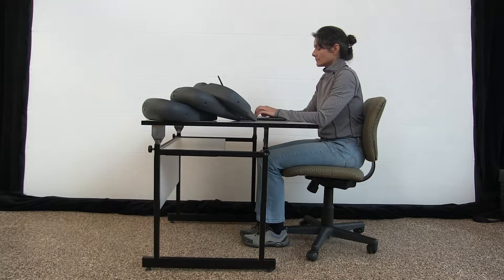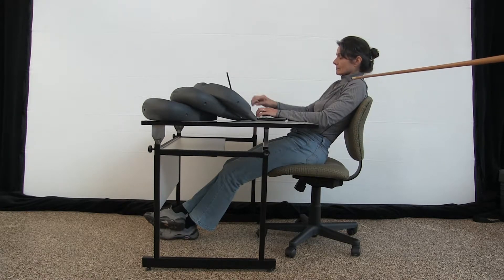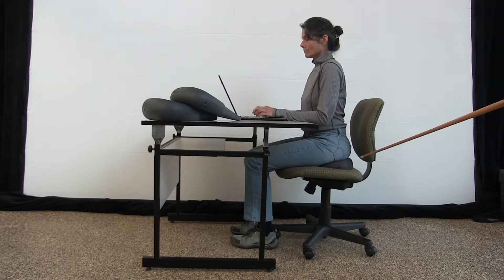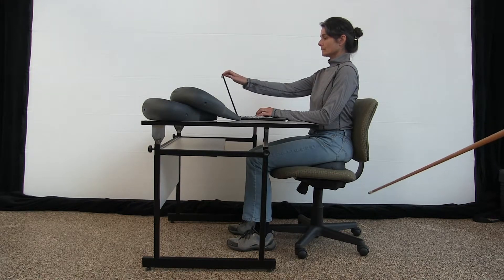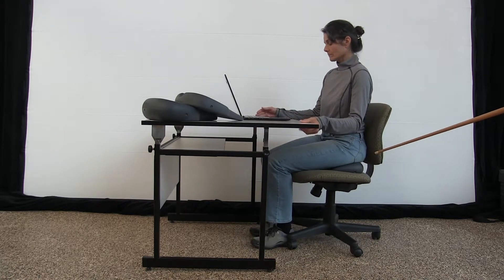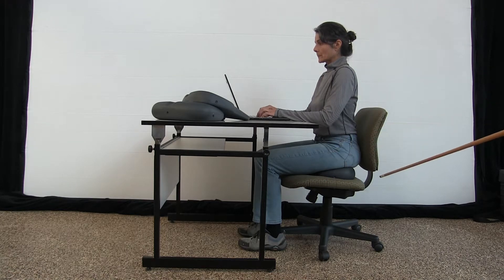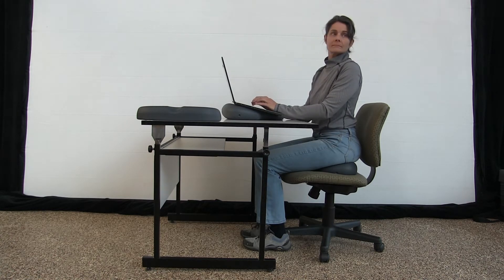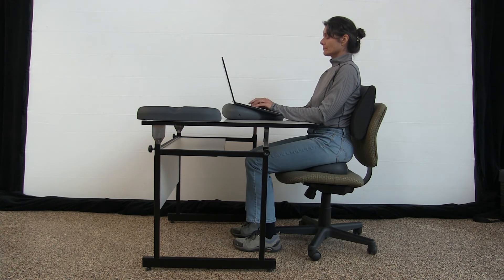SITTS in a Couch as well as a chair, take it everywhere to save your Back!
EASY to USE ideas when using the SITTS cushion and how to tell what is the right size.  SITTSperfect.com